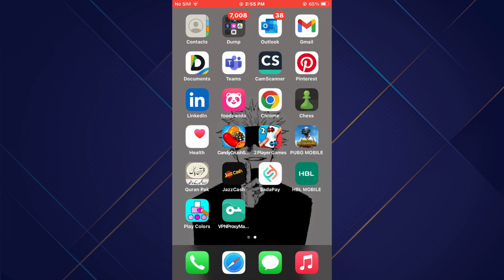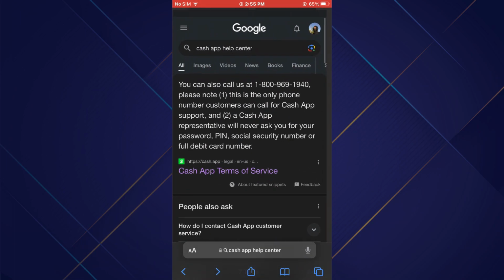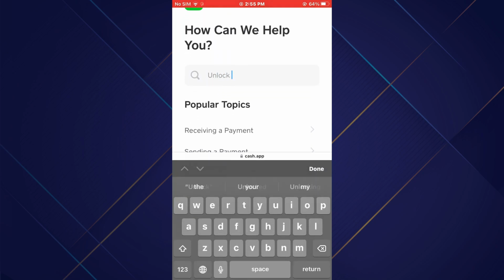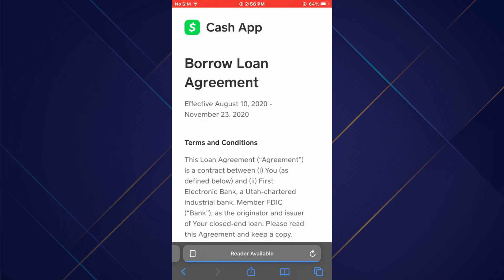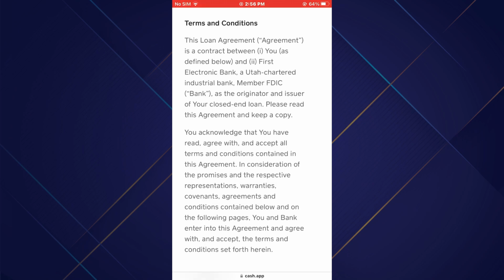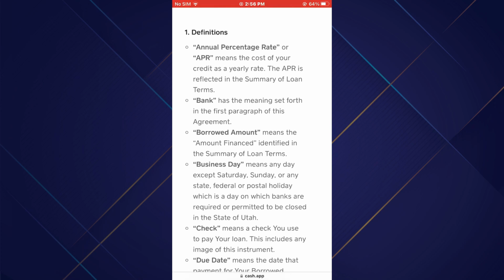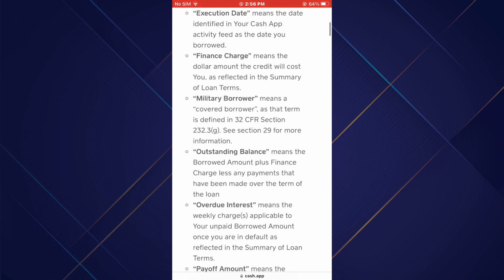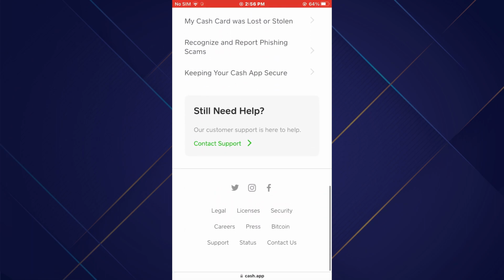How to Unlock Cash App Loans - Full Guide (2024)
How to Unlock Cash App Loans

In this video I'll show you how to Unlock Cash App Loans. The method is very simple and clearly described in the video. Follow all of the steps & Unlock Cash App Loans